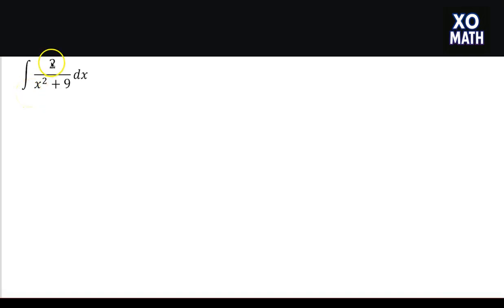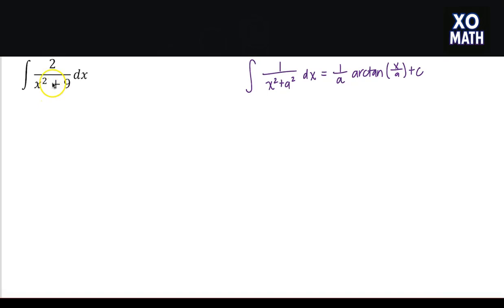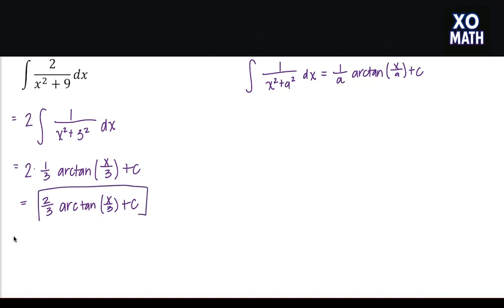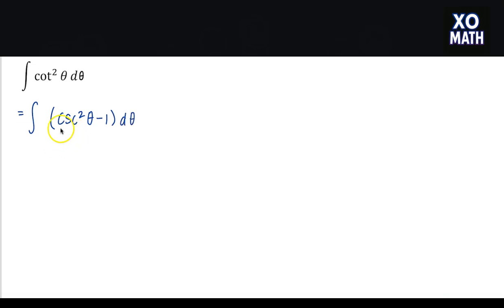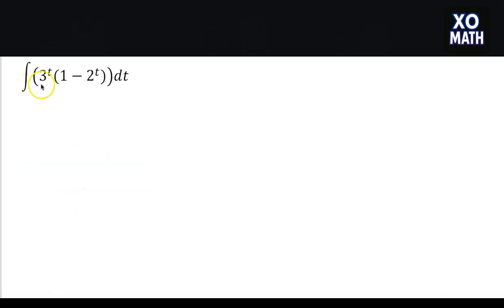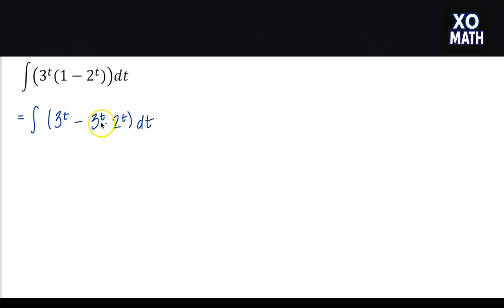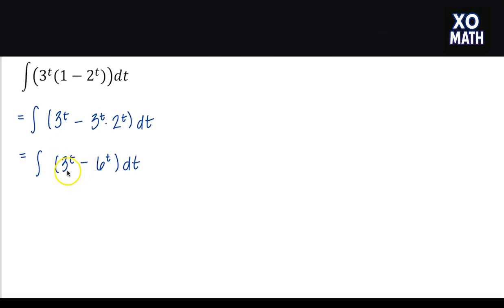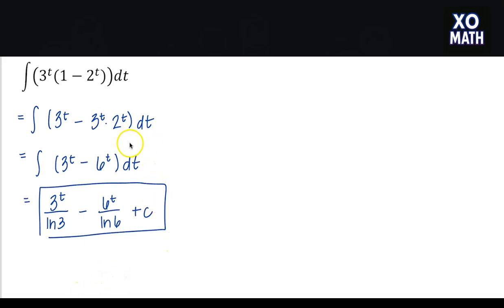Indefinite Integrals with Special Functions and Exponentials | Calculus Review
In this brief video, we explore several types of indefinite integrals, including those involving special functions like arc tangent, pythagorean identities, and exponential expressions. Learn how to apply algebraic techniques and integration rules to simplify and evaluate complex integrals. This is a great review for Calculus students preparing for exams or reinforcing key integration strategies.

Topics Covered:
Integral of 1 over x² + a² using arc tangent
Pythagorean identity substitution for cotangent squared
Exponential integration and properties of exponents
Distributing and simplifying before integration